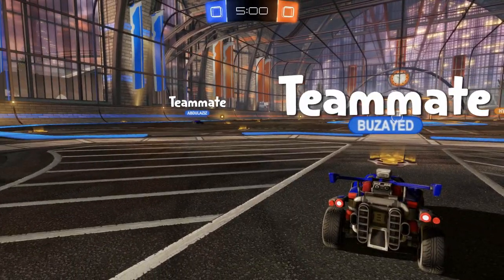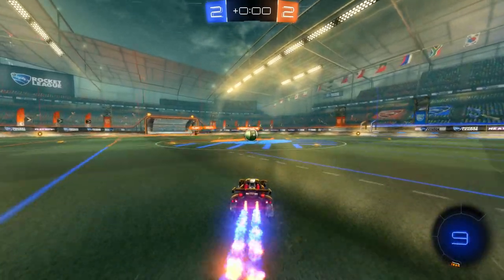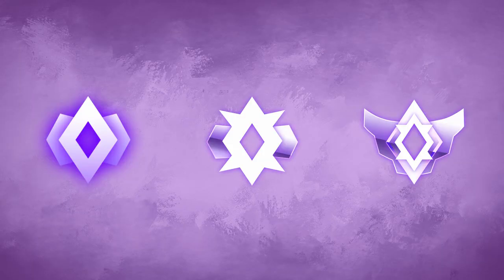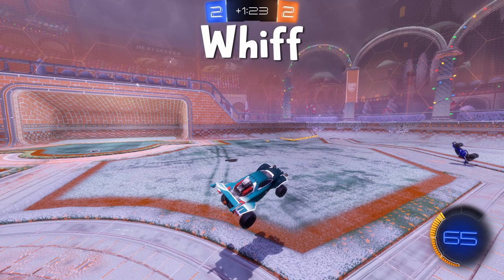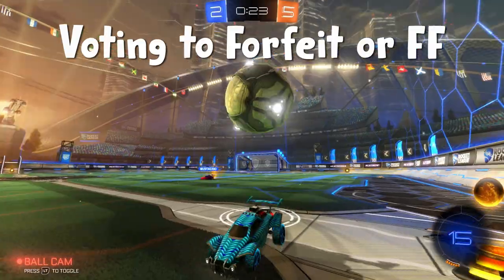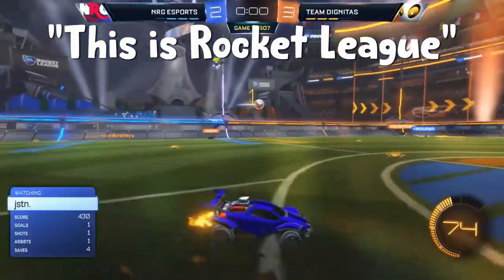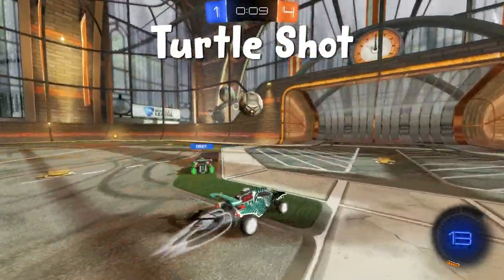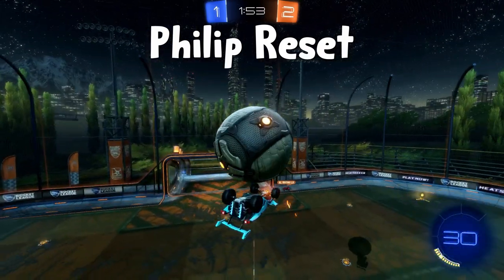The Official Rocket League Dictionary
Here is the Official Rocket League Dictionary. All the terms of gameplay ranging from the basic dribble all the way to freestyling. Send this video to any new players or friends that need a visual or small explanation as to what a certain mechanic may be. This is something you should watch or share before diving into tips and tricks of Rocket League. Beginner's in Rocket League will benefit from at least recognizing things like shadow defense, ball control, dribbling, flip resets and even freestyling so they can aspire for something bigger than themselves.

This is NOT a guide... if you're looking for tutorials for some of the shots you saw, please see below:

CHERRY PICK TRAINING PACK CODE: CBDD-453E-CB5C-23F8

Thank you all for your continued support and let me know down below if you read this far down. 😃